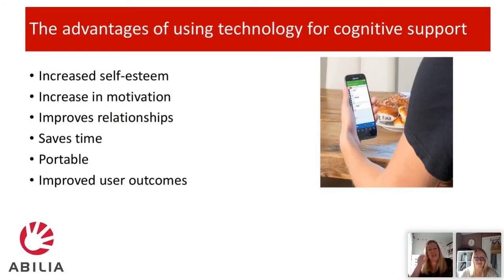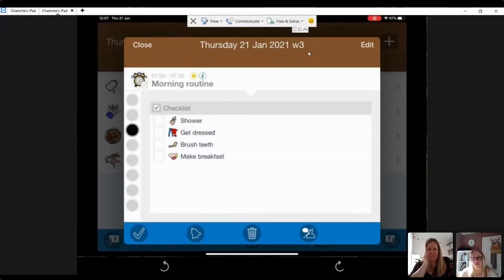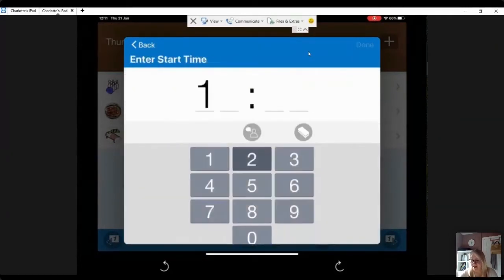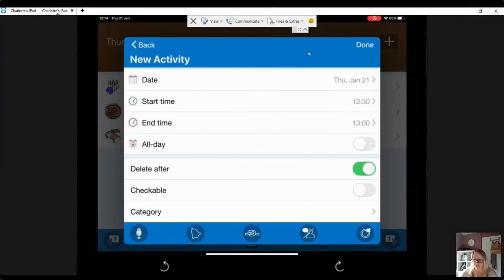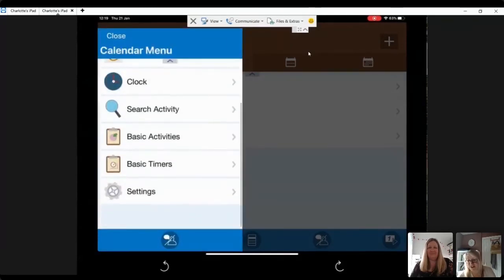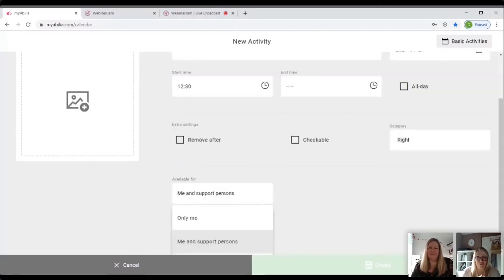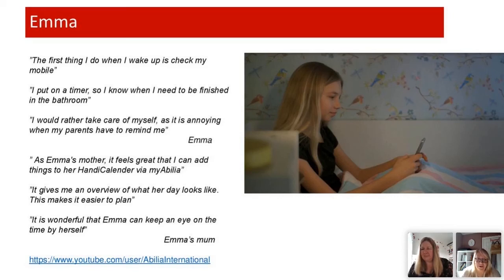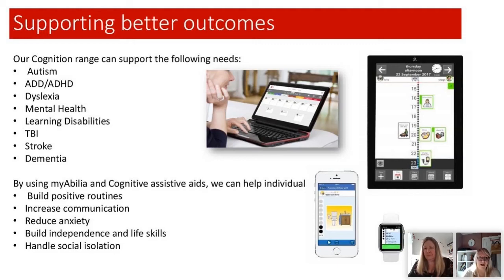UK webinar, HandiCalendar - How to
Cognitive supportive tools from Abilia